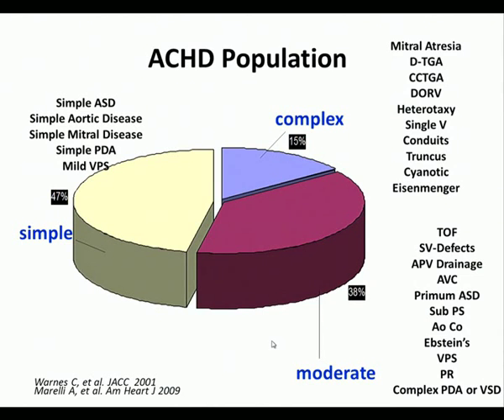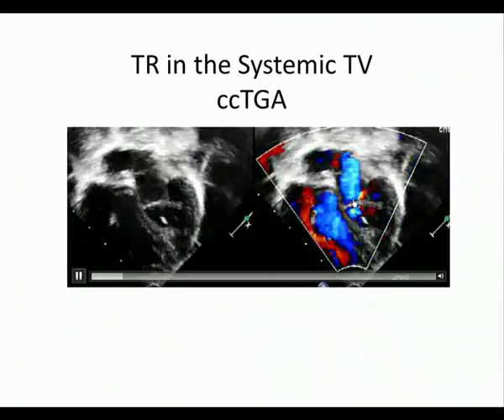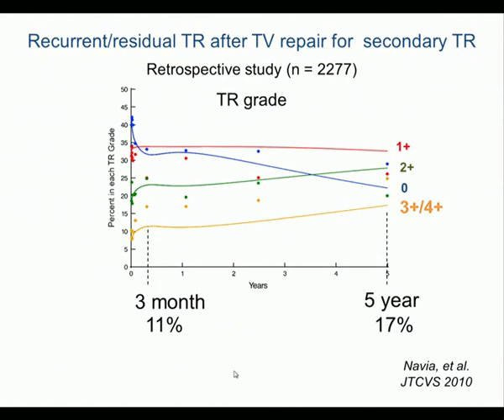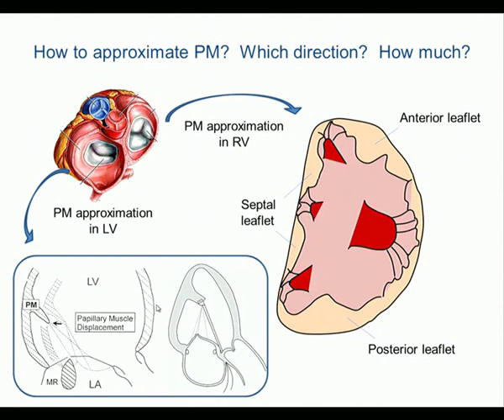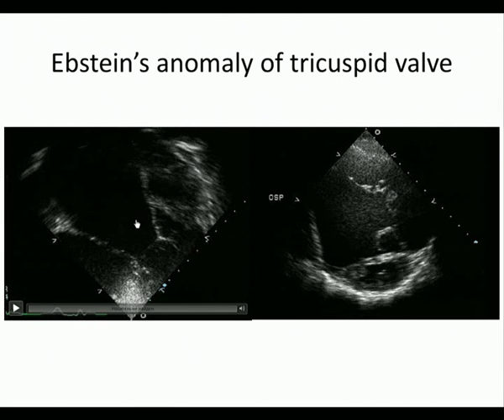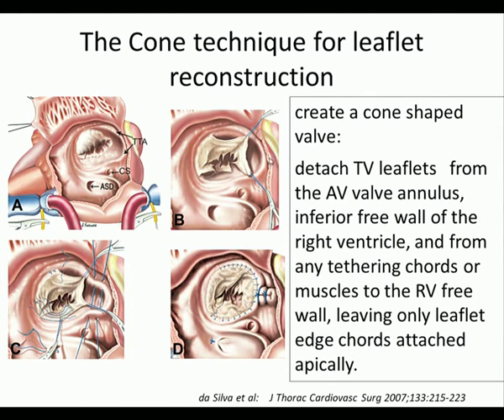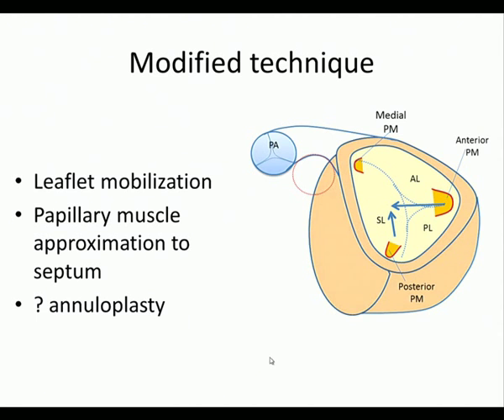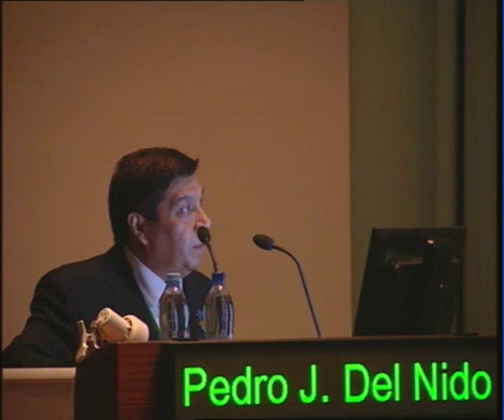Pedro J Del Nido. Tricuspid valve repair: From Ebstein's to functional tricuspid regurgitation